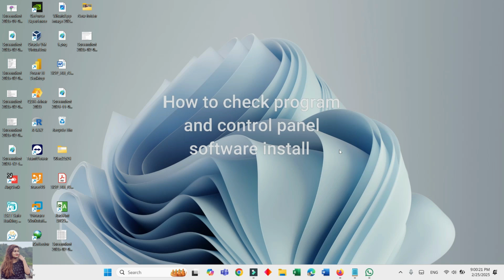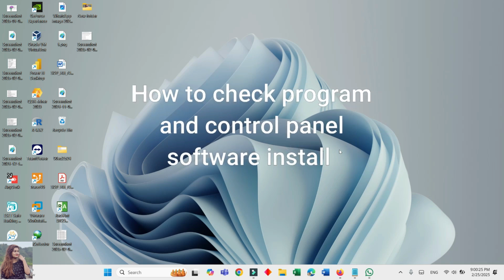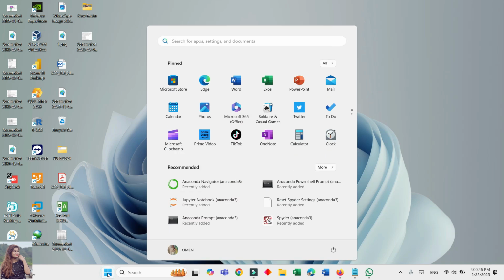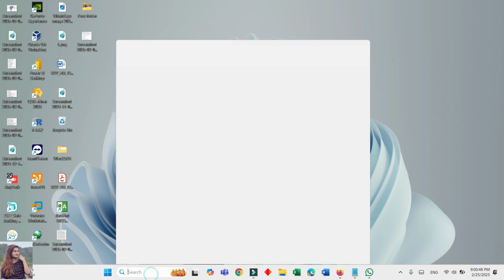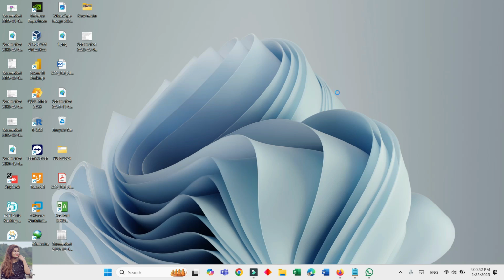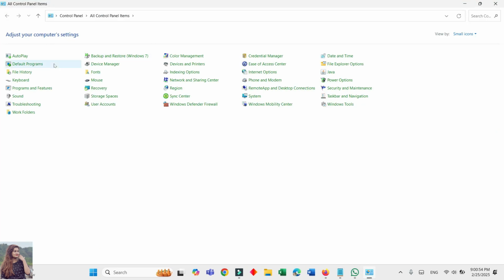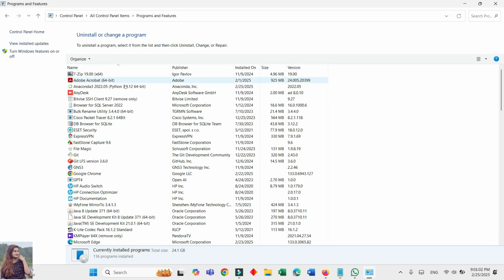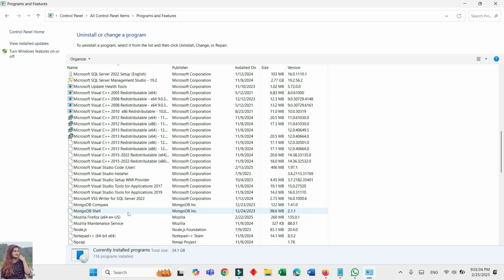How to check program and control panel software install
B.Sc(CSE),M.Sc(CSE)
CCNA, CCNP, RHCSA, RHCE, RHCVA,
RedHat OpenStack-200,